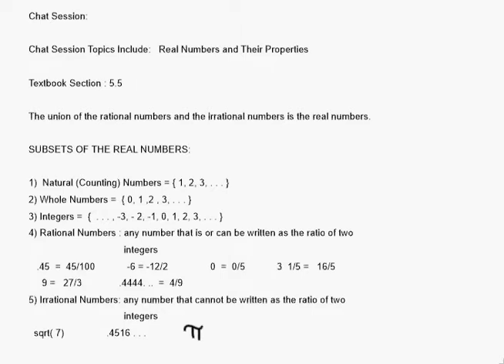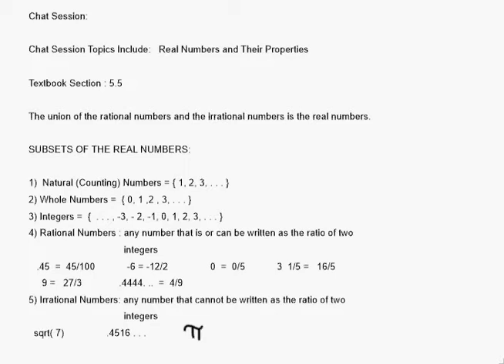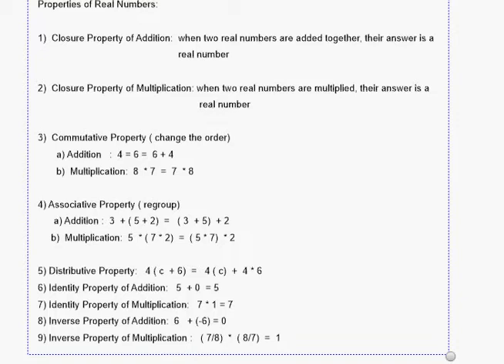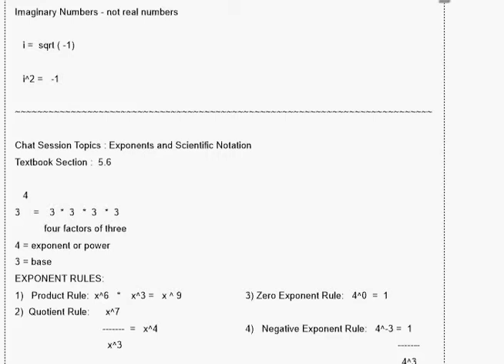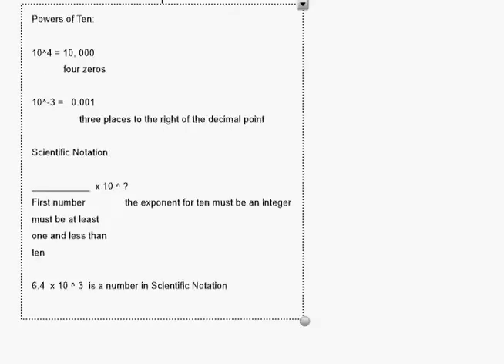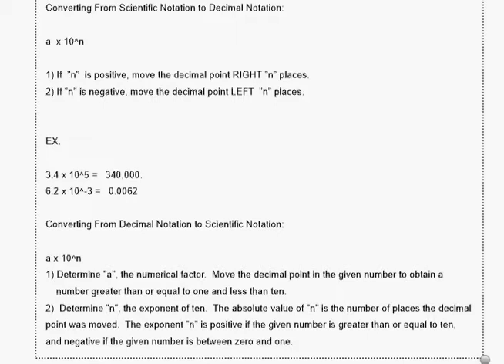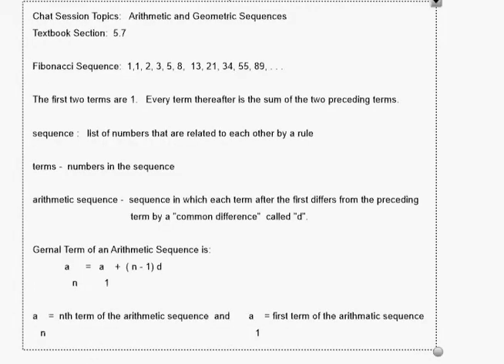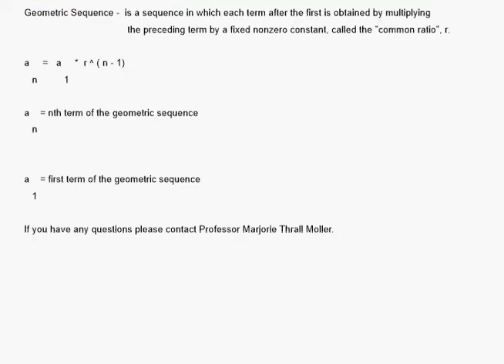Chapter 5 sections 5 and 6 and 7